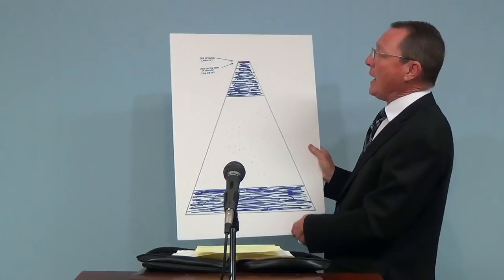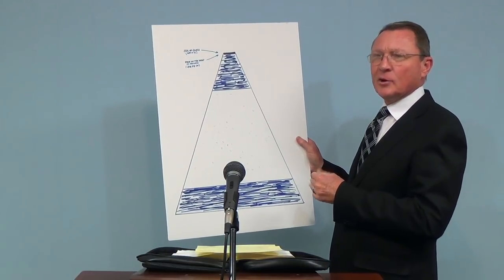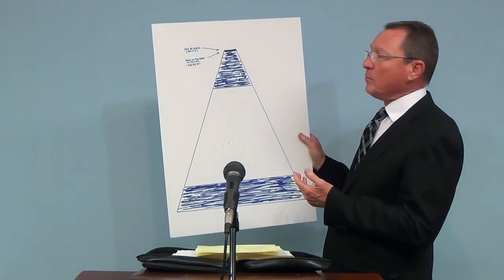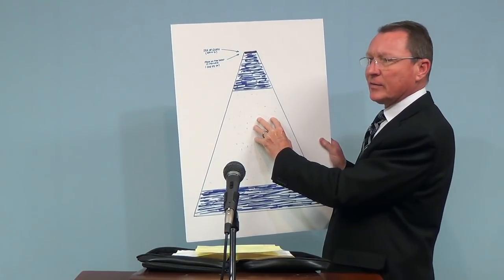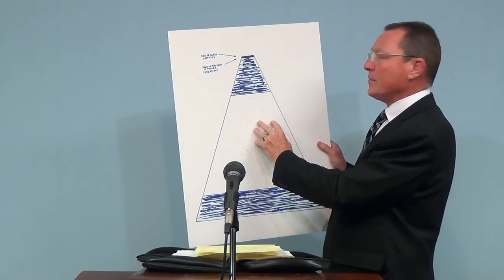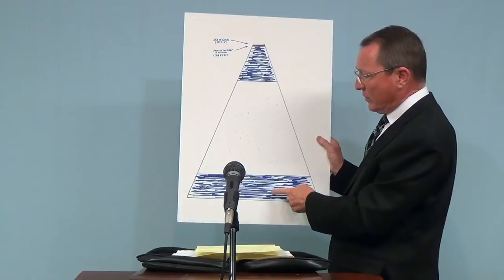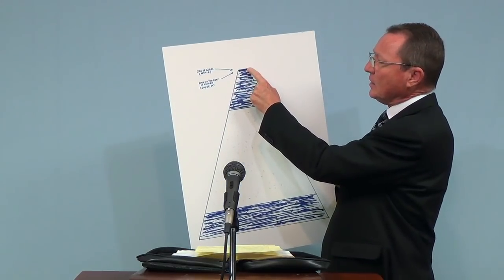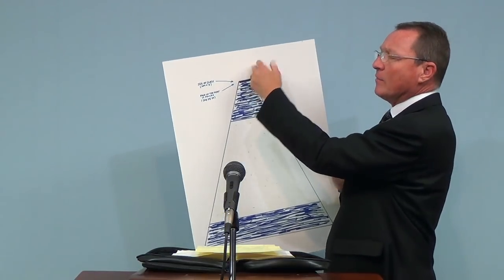Psalms 148:1-6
Pastor Mike Schreib (4-29-18)
Bible Baptist Church International, CA